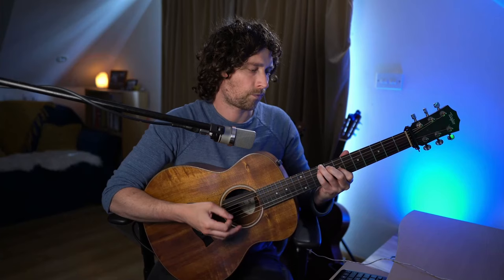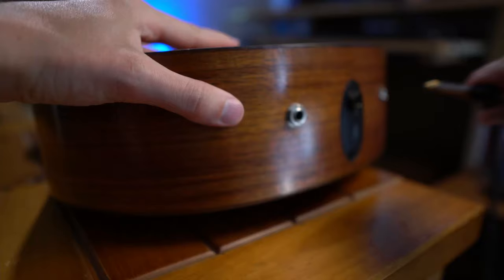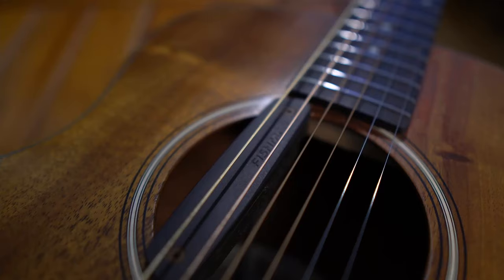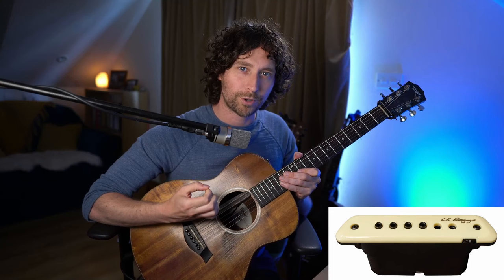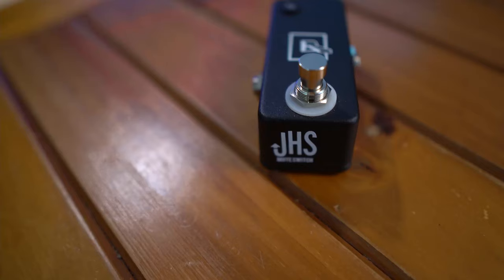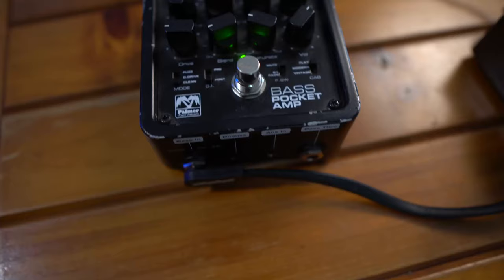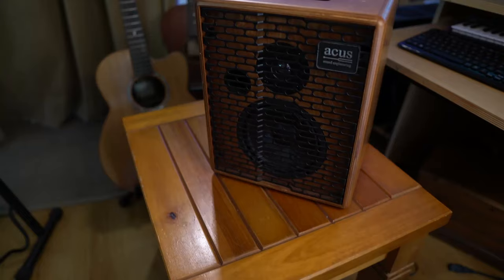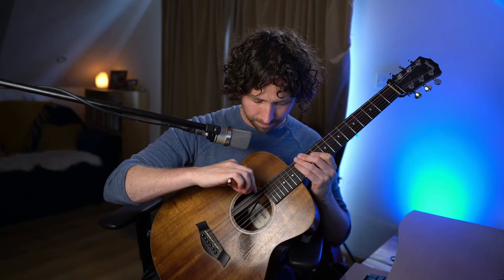How To Get A Huge Acoustic Guitar Sound - Pickup Hack/Trick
In this video I show how I get a huge acoustic guitar sound with this pickup hack/trick.

It's something I saw on the Irish Folk Festival scene in the U.S.

I saw a few great guitarists getting a huge acoustic sound from their guitars.

They had an extra pickup installed running under their low strings and it was being treated as a bass guitar.

In this video I walk you through my setup and give a lot of other options to work with. If you have any questions, just let me know. I'm happy to help.

Here's all the gear I mentioned in the video:

Pickups:
Fishman Neo-D humbucker pickup
Fishman Rare Earth pickup
LR Baggs M1 Pickup

Octave Pedals:
Boss-OC-3 Super Octave
Nano POG Octave Generator

Mute Switches:
JHS Mute Switch
BOSS TU3 Tuner

DI/EQ:
Palmer Pocket Bass Amp
LR Baggs Para DI
LR Baggs Venue DI
LR Baggs Session DI